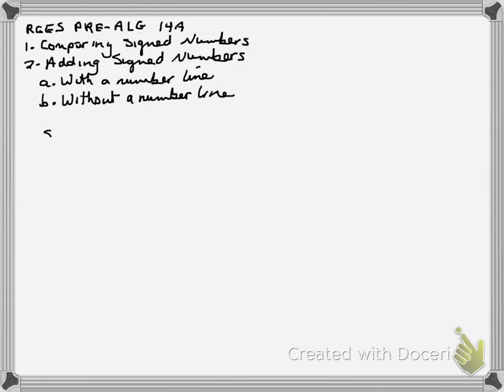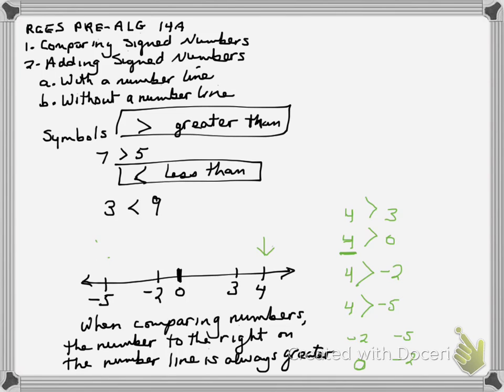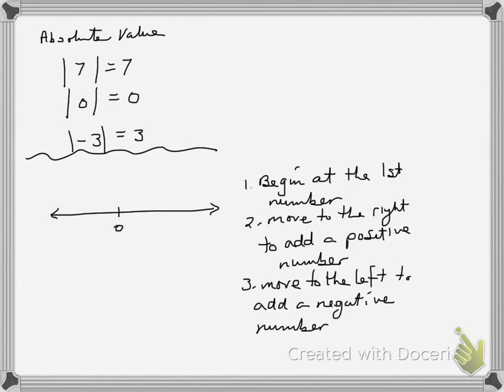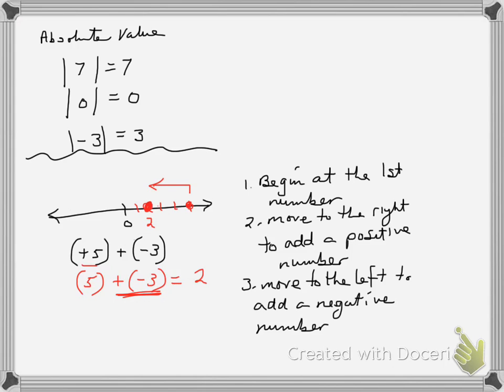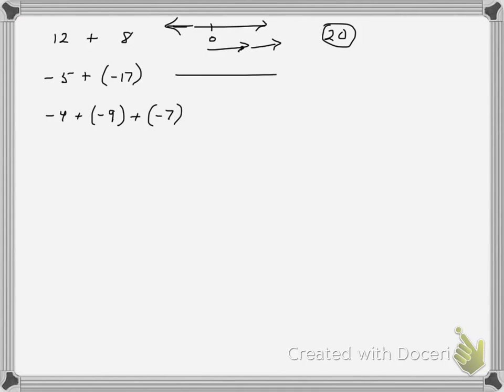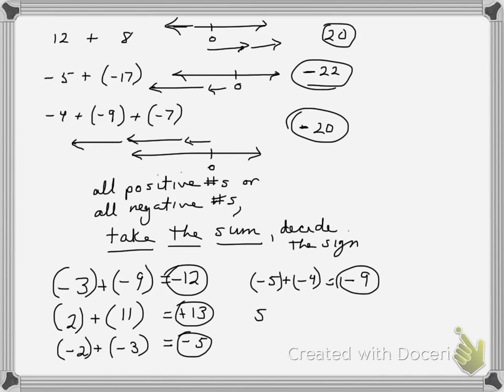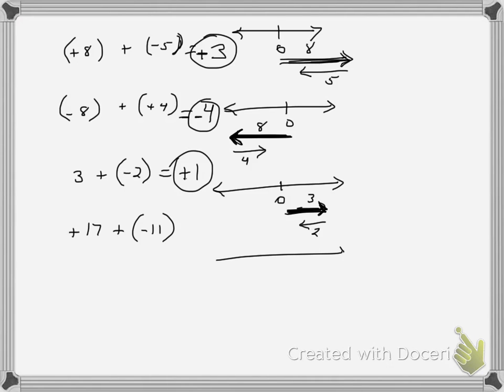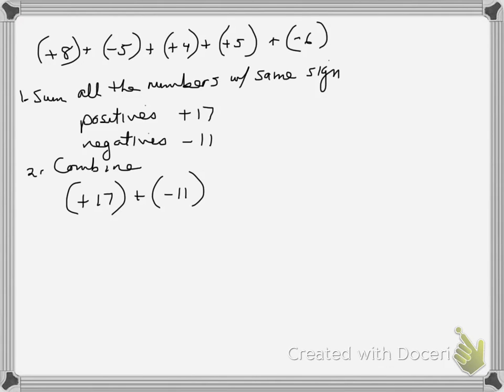RGES PRE-ALGEBRA L14A 4.20-4.22